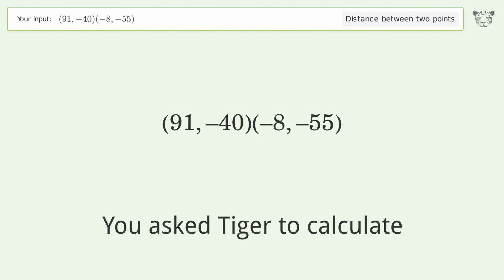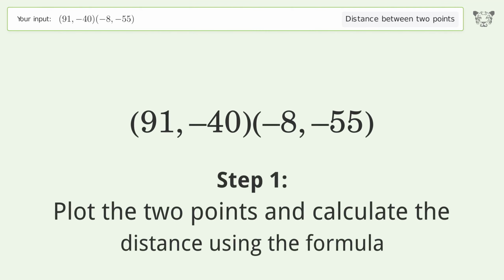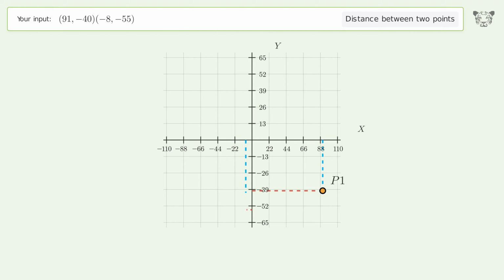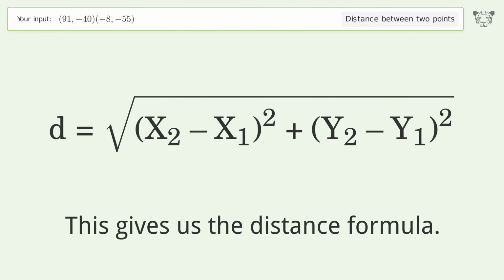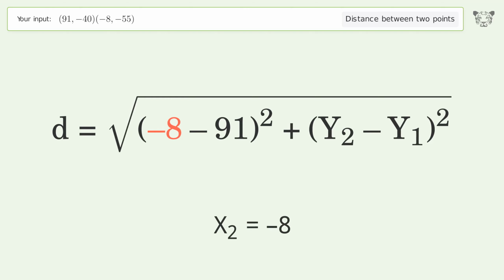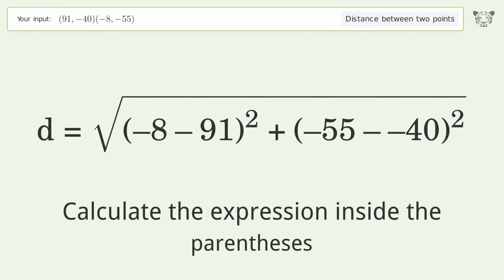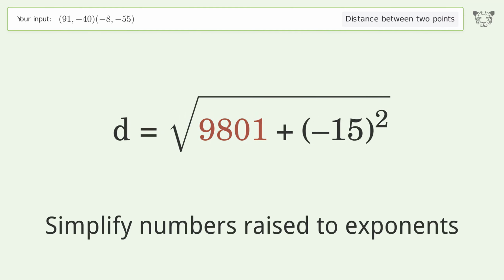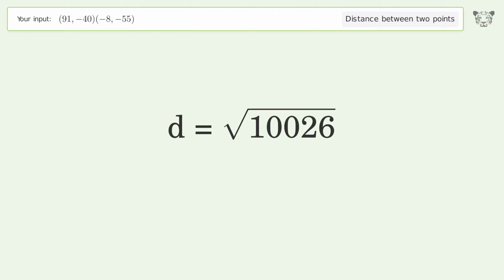Find the distance between two points p1 (91,-40) and p2 (-8,-55): Step-by-Step Video Solution